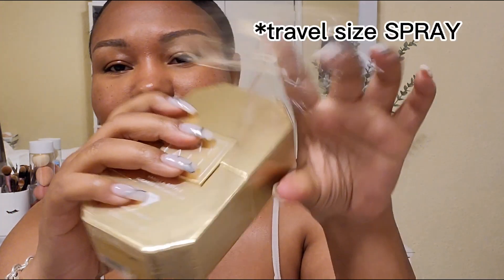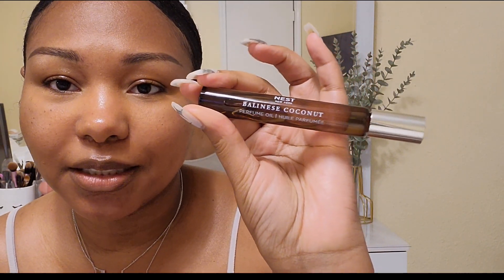OMG Delicious! New Scents from Nest & Kayali: Balinese Coconut | Vanilla Royale Sugared Patchouli 64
Today, I have a quick review of these two new scents at Sephora! They're both so good! Smells so yummy! They’re legit edible! Go grab a sample or blind buy if you know your fav notes include sweet or creamy scents! I will follow up with a comparison video of the 2 Kayali Vanilla perfumes! Until then, let me know what your thoughts!

❤️ Dany

📺 DanyShopsALOT
Reviews clothing, shoes, jewelry, accessories, skin care, makeup, hair, etc.

Links:

Kayali Vanilla Royale Sugared Patchouli | 64 Eau de Parfum Intense

Nest New York Balinese Coconut Perfume Oil